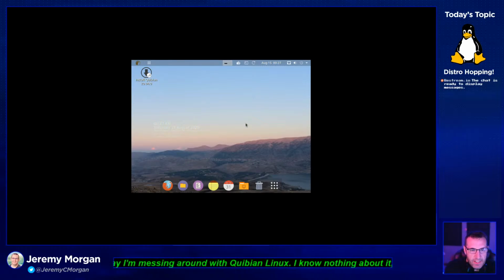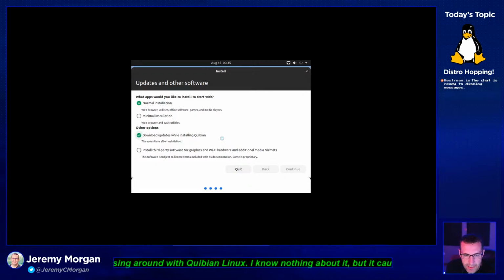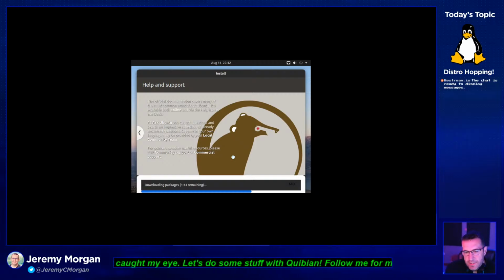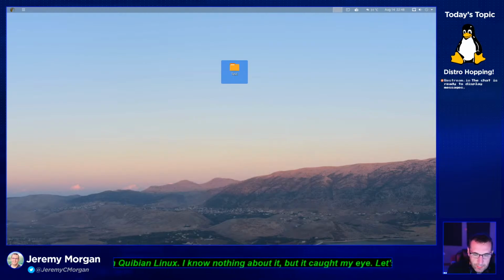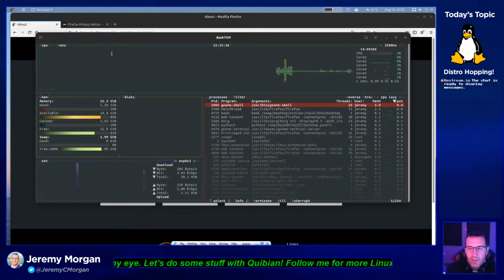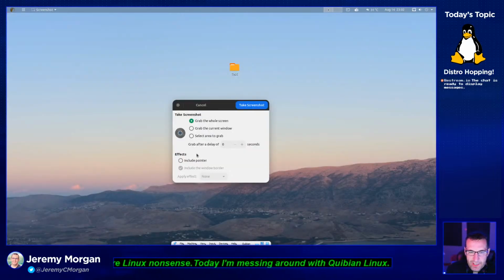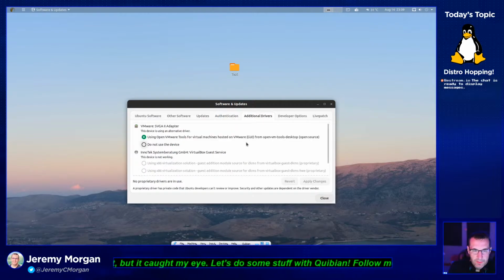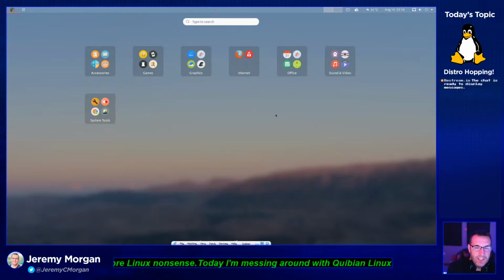Late night Linux Streaming - Distro Hopping! Trying out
I saw an article about Quibian Linux and decided to take it for a spin.